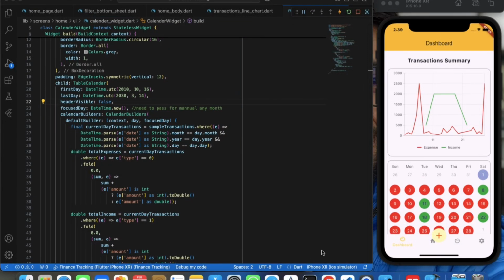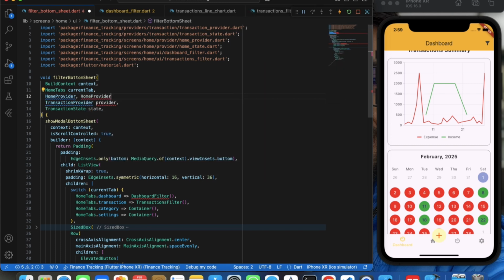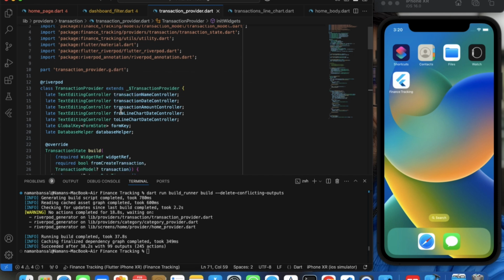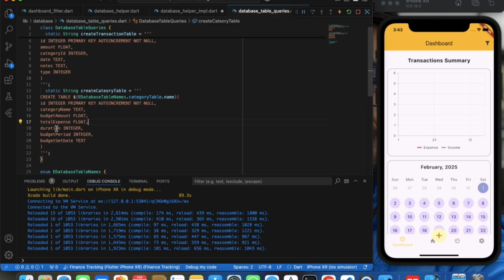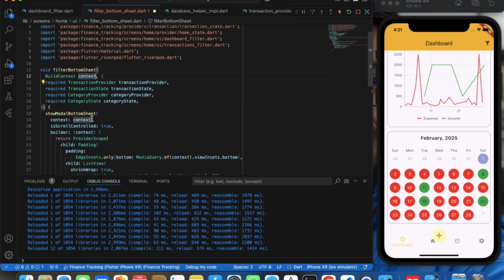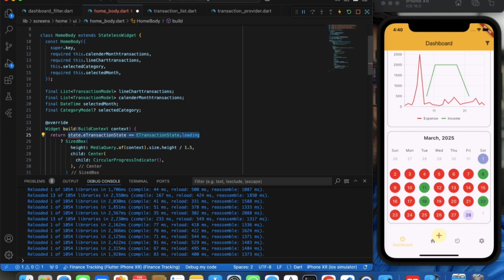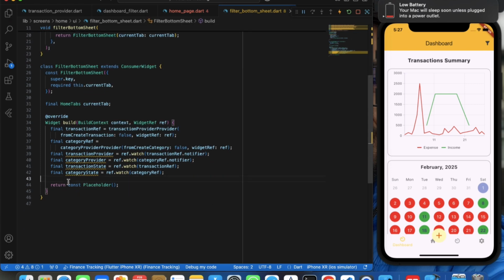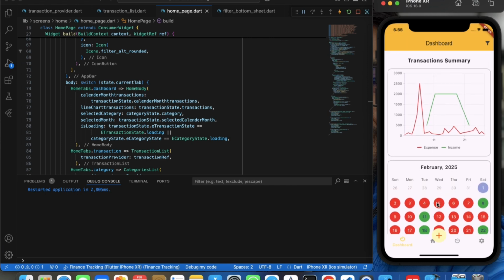GRAPHICAL REPRESENTATION OF YOUR FINANCE || DYNAMIC DASHBOARD || Pt. 15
Hi Everyone,